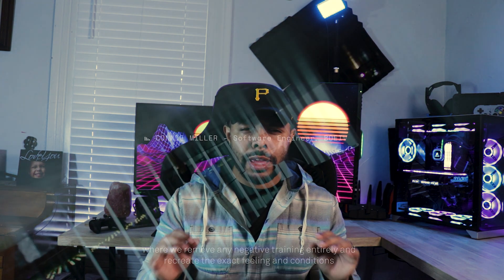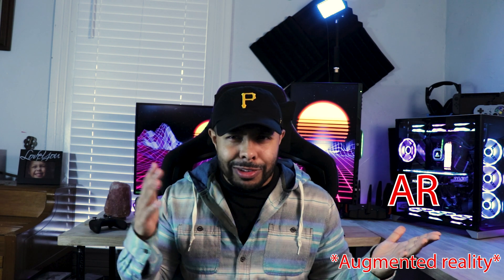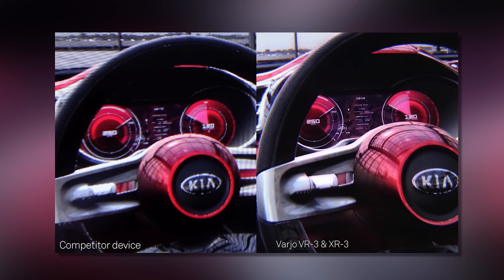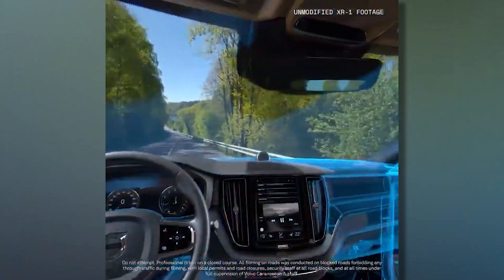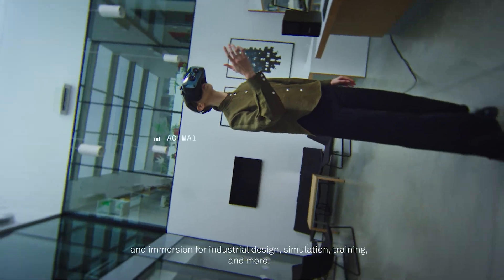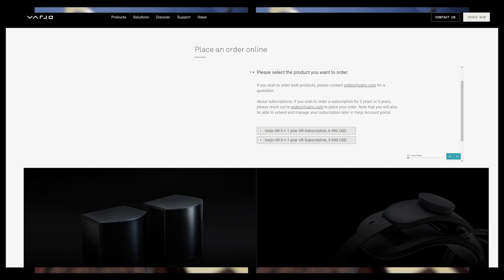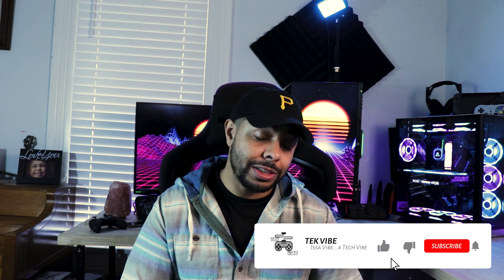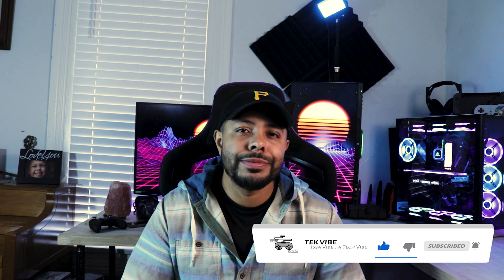This is the most powerful VR / XR / AR Headset in existence right now.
This is the most powerful VR / XR / AR Headset in existence right now This new VR headset destroys any competition. This is without a doubt the best VR headset you'll see for years to come. You'll never see a headset more powerful than this, this is the best VR Headset, period. The HP Reverb G2 Has NOTHING on this VR Headset, well of course except the price.  This is certainly the best headset of 2020. I never imagined that there would be a headset as good as this one any time soon. This is the best VR headset without even trying, but it is also the most expensive headset you'll find. I'm still shook with this thing. This headset is absolutely insane.

How about those Cool animations? Want one for your channel, but don’t know how to create one yourself? Don’t worry. I got you here. Click the link below and you’ll go straight to a service I personally use for all my animation needs. Have a look for yourself.

Intro (0:00)
The Varjo XR-3 (1:42)
Requirements (2:55)
Driving? (3:40)
Automatic IPD (4:10)
More Specs (4:46)
Cost (5:05)
Disable your trackers (6:47)
Outro (7:55)